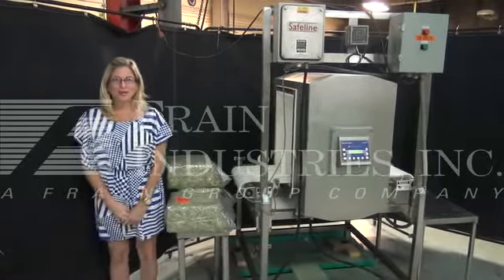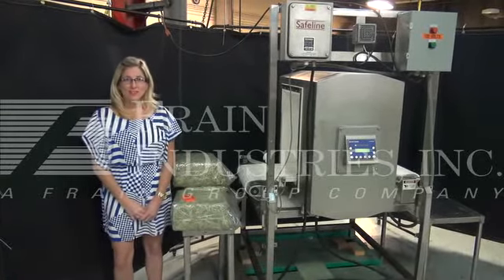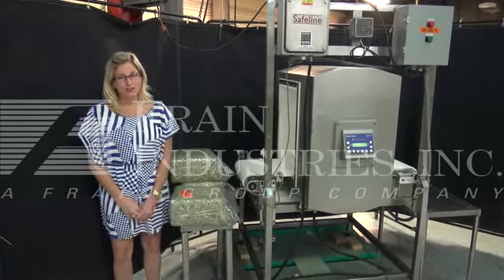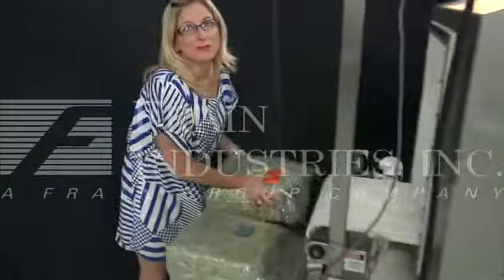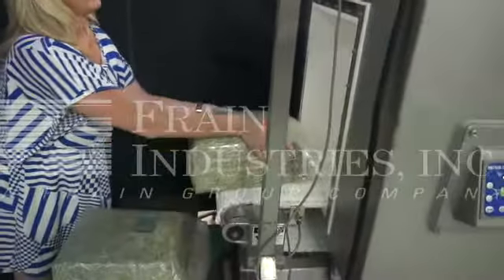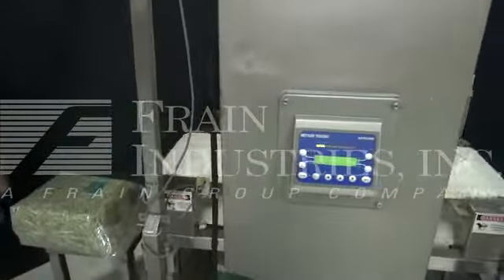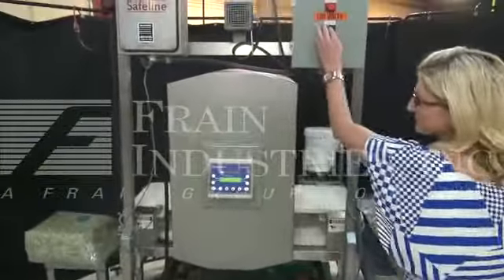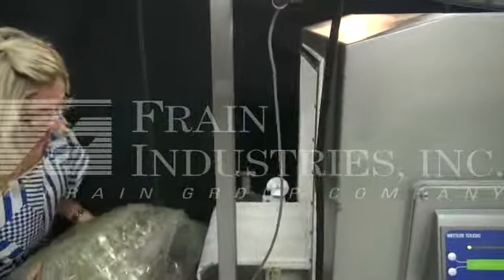Safeline metal detector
Automatic, stainless steel, metal detector rated up to 60 feet per minute - depending on materials and application. Usable Aperture: 14" in Width; 20" in Height. Sensitivity: 2.5mm Ferrous; 2.5mm Non-Ferrous; 2.5mm Stainless Steel depending on materials and application. Equipped with a 46" long x 14" wide flex link conveyor belt, stop belt reject, and a touch pad operator interface with visual display. Mounted on a stainless steel frame.